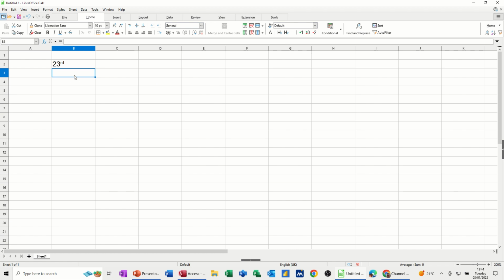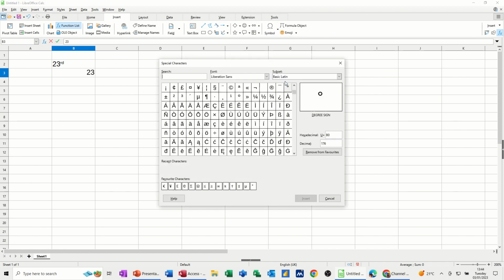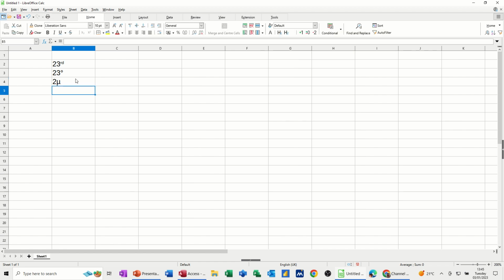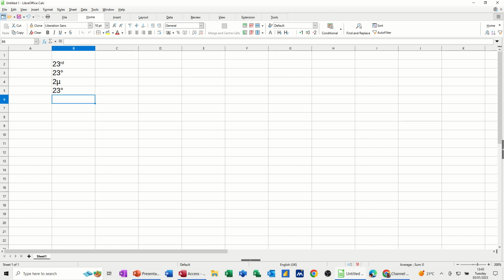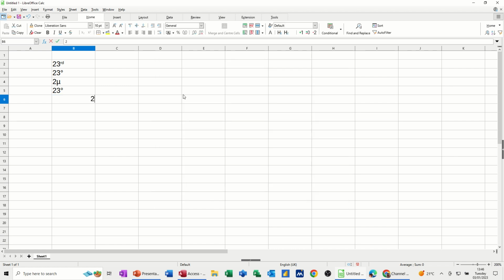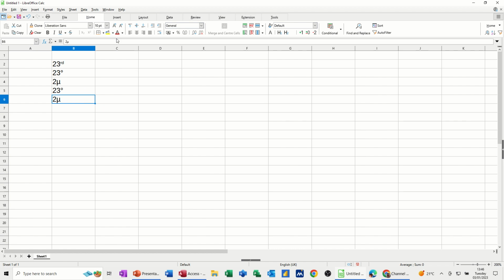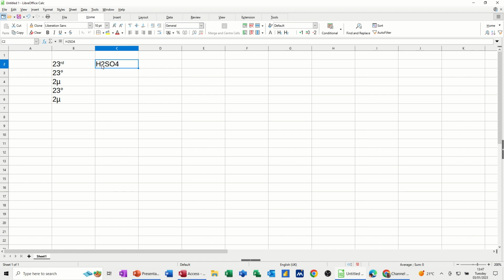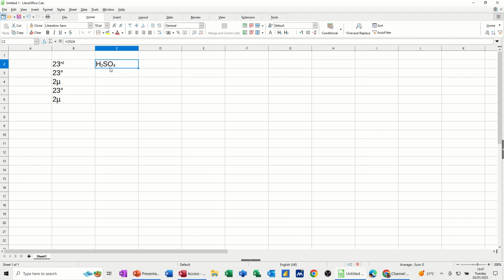How to insert symbols with the keyboard in LibreOffice Calc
This is a LibreOffice Calc tutorial covering, how to insert symbols with the keyboard. The tutor starts off by explaining how to insert symbols such as the degree sign and a Micron sign. The tutor then uses the ALT key and the number pad to insert both symbols using the keyboard. the tutor also explains how to use subscript and superscript. This is a Calc tutorial. How to insert symbols with the keyboard in LibreOffice Calc.